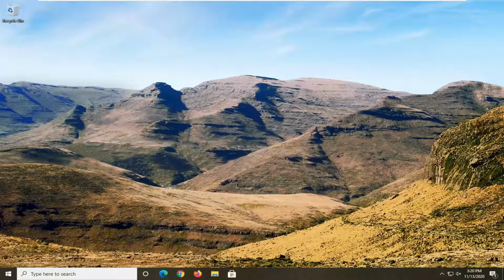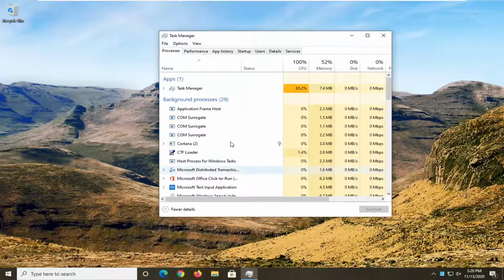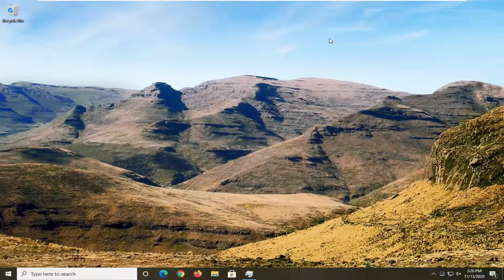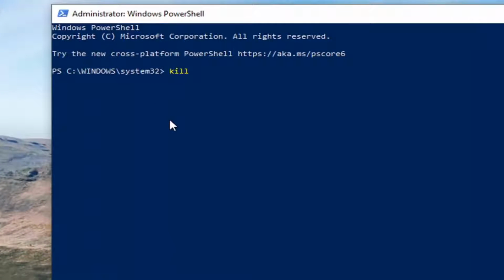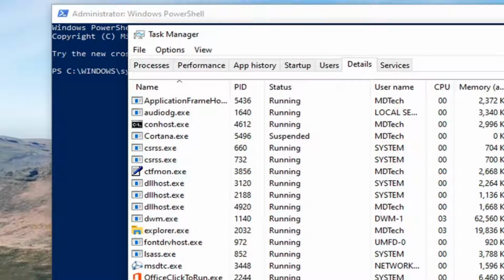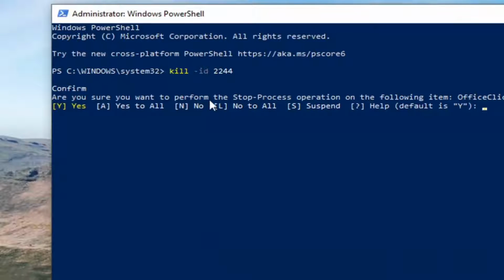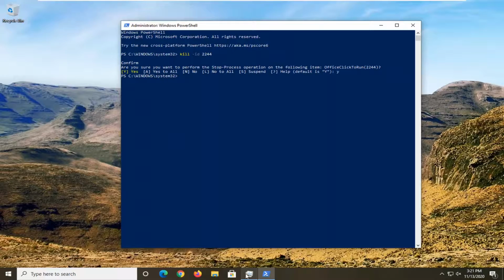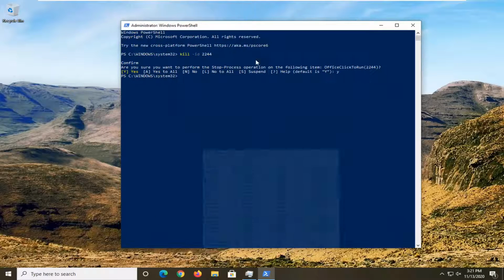Unable to Stop Service. the Operation Could Not Be Completed FIX [Tutorial]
In this tutorial you 'll step by step instructions on how you can stop a Windows service that cannot be stopped with error "Unable to stop service. The operation could not be completed. The requested control is not valid for this service". Additionally, you 'll learn how to force stop any service when the "Stop" option is greyed out in Services (services.msc).

If you cannot terminate a process or service in Windows, because you 're getting the error "Unable to terminate process.

The usual way to stop a running process in Windows is to open Task Manager, right-click the process name, and select 'End Task'. But, as you may know, sometimes is impossible to stop a process because you receive the message "Unable to terminate process. Access is denied".

At times, you may find that you are not able to kill a particular process using the Windows Task Manager, and when you try to do so, you receive a message – Unable to terminate process, The operation could not be completed, Access is denied. If you receive such a message, here are a few options you may want to try.

This problem happens with users who tries to terminate a process from the Task Manager. Once you select the process and click the End Task button, you will see an error message telling you that the operation could not be completed. Most of the users who faced this issue had problems with running games or other applications. These users couldn’t run the applications either because they were getting the error “Program is already opened” or because they saw multiple instances of the same app in the task manager. This isn’t specific to these cases though, you might see this message while trying to terminate a hung app or an unwanted app. In all of these cases, this Access is denied error will appear once your try to eliminate the process.

Similarly, you may experience a similar problem if you want to stop a service and you cannot, because the "Stop" option is greyed out, or because you receive the error "Unable to stop service. Access is denied" when trying to stop the service.